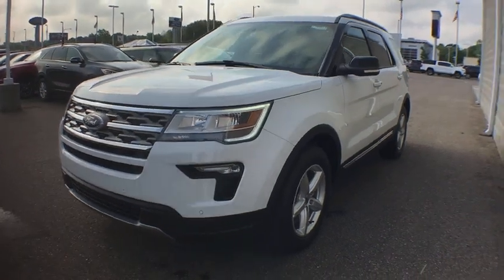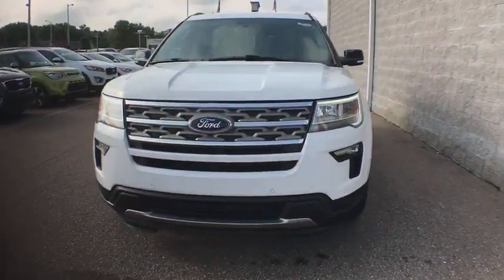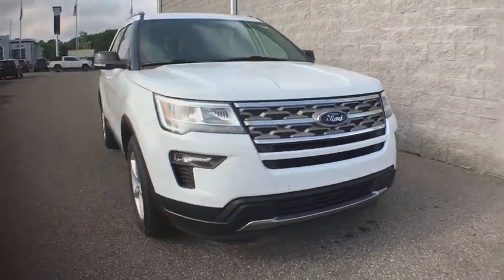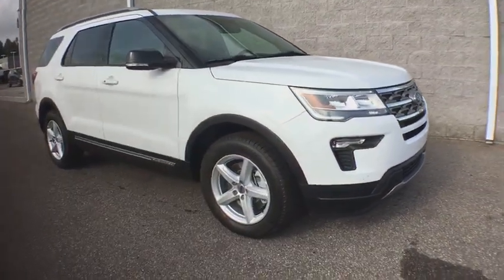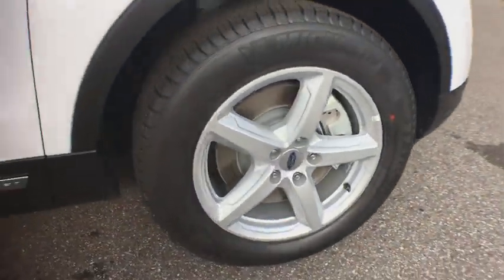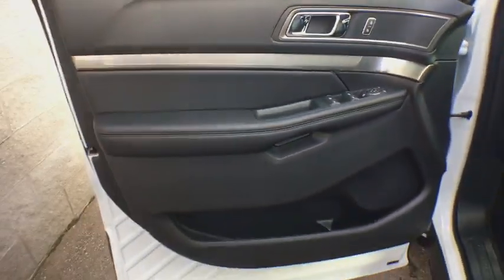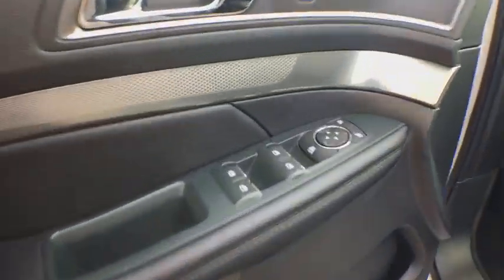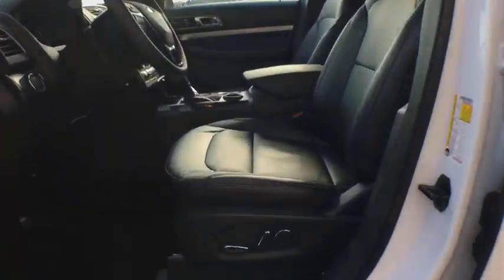2018 Ford Explorer Kalamazoo, Paw Paw, Battle Creek, Plainwell, Galesburg, MI 17460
Oxford White New 2018 Ford Explorer available in Kalamazoo, Michigan at Seelye Ford. Servicing the Paw Paw, Battle Creek, Plainwell, Galesburg, MI area.

Seelye Ford
3820 Stadium Drive

New Price! Oxford White 2018 Ford Explorer XLT FWD 6-Speed Automatic 2.3L I4 2 Driver Configurable 4.2 Color LCD Displays, Auto-Dimming Rear-View Mirror, Comfort Package, Driver Connect Package, Dual-Zone Electronic Automatic Temperature Ctrl, Equipment Group 202A, Forward Sensing System, Front & Second Row Floor Liners, Heated Steering Wheel, Leather Heated Bucket Seats, LED Fog Lamps, Power & Heated Glass Sideview Mirrors, Power Liftgate, Radio: AM/FM Stereo w/7 Speakers, Rear Bumper Step Pad, Remote Start System, Single-CD Player, SYNC 3 Communications & Entertainment System, SYNC Connect, Universal Garage Door Opener (UGDO), Voice-Activated Touchscreen Navigation System, Wheels: 18 5-Spoke Sparkle Silver-Painted Alum, XLT Technology Feature Bundle.Recent Arrival! 27/19 Highway/City MPG **We take our internet business very seriously. So we strive to maintain 100% pricing and inventory accuracy. Errors do occur however so please phone or email first to confirm vehicle availability and price. Price excludes tax, title, license, and doc fees; but does include the following rebates, in lieu of any special financing: $3,000 - Retail Customer Cash. Exp. 10/01/2018